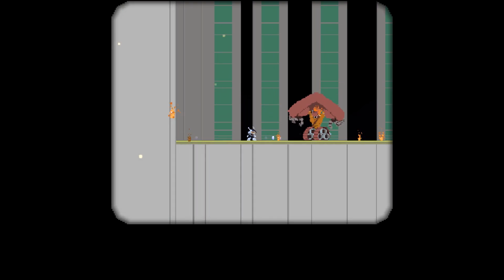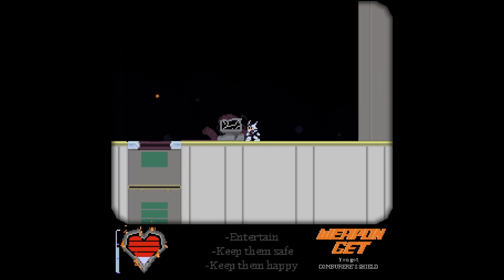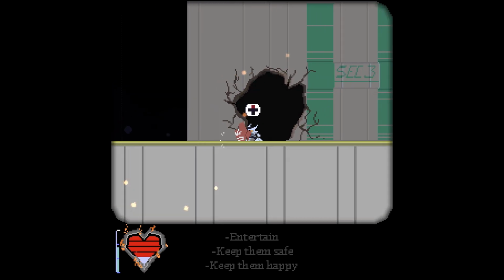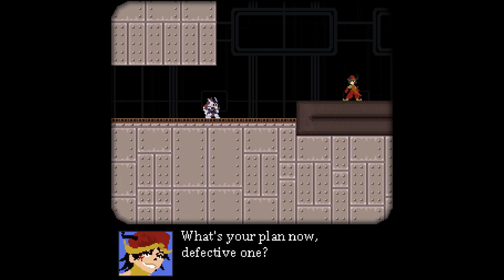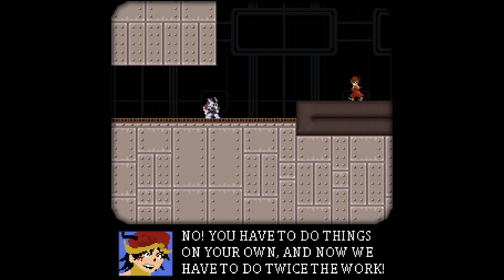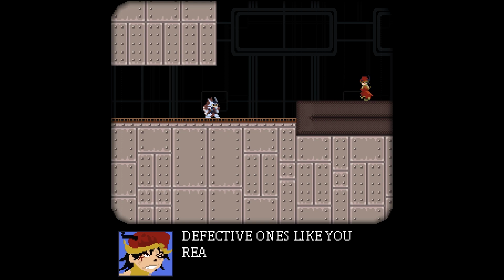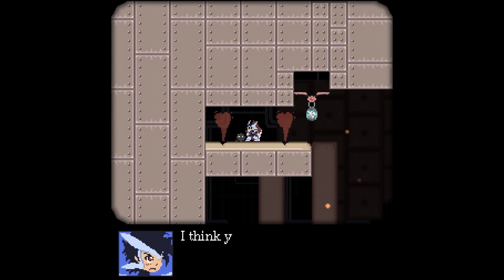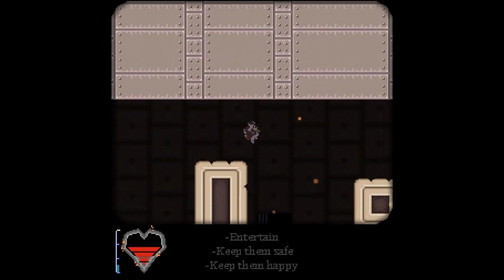FIREWORK - PART 3 - Adorable Fire Dog WHY - Let's Game It Out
Well, we got Comburere's Cumberbund Shield Thing (TM). Time to smashie smashie! Also we come across an adroable fire dog that's totally just hanging out and we DO THE DEED.

More about FIREWORK (from its Steam page): Follow Yan the Defective One through his fight against the Fire Troops and let him unveil the Facility's mystery in this action platformer. Developed and published by Ivan Zanotti's MyMadnessWorks.